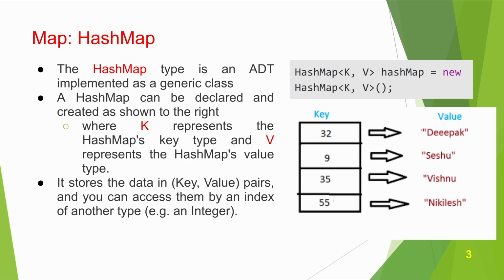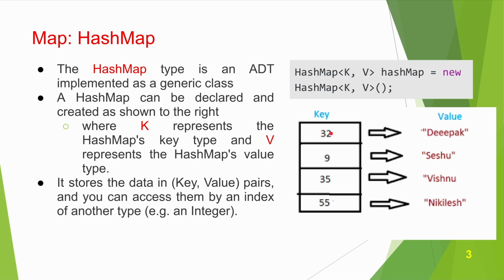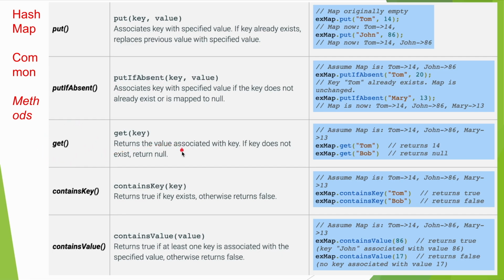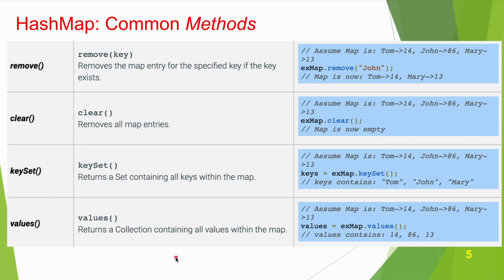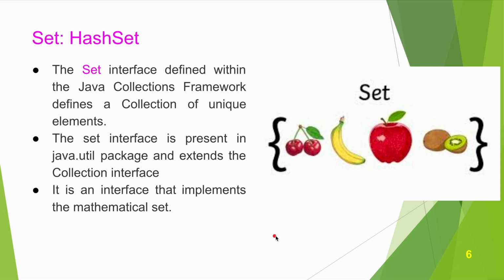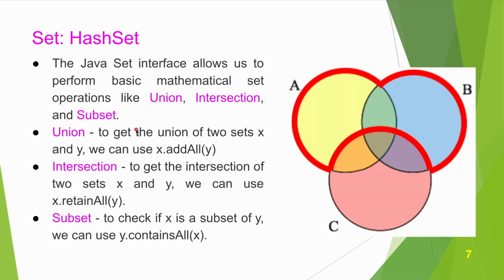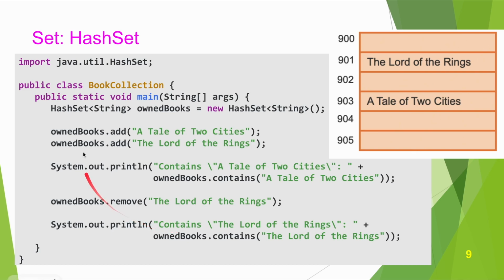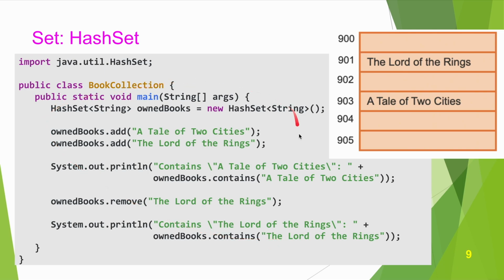L14_14.4_14.5_COLLECTIONS_HashSet_QueueInterface